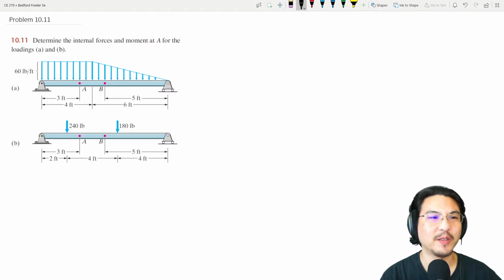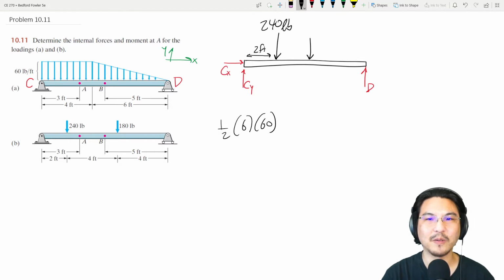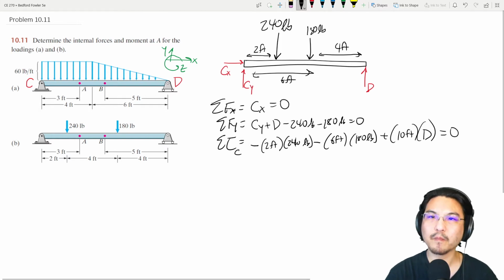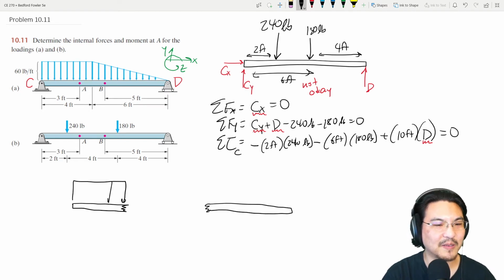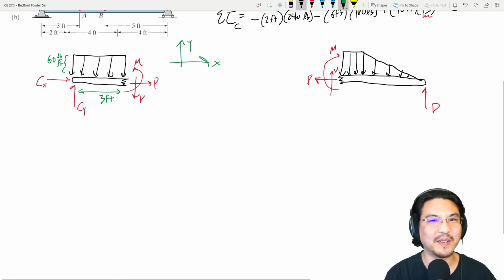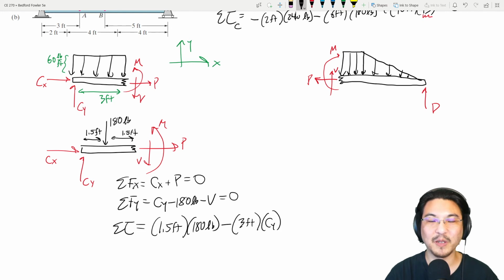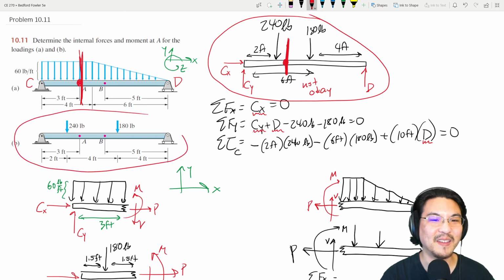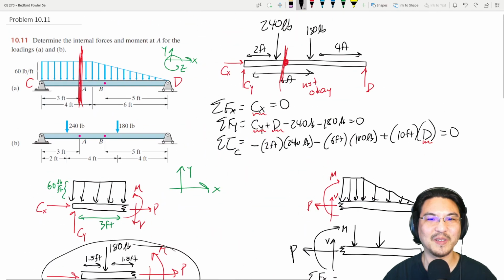Engineering Mechanics: Statics, Problem 10.11 from Bedford/Fowler 5th Edition